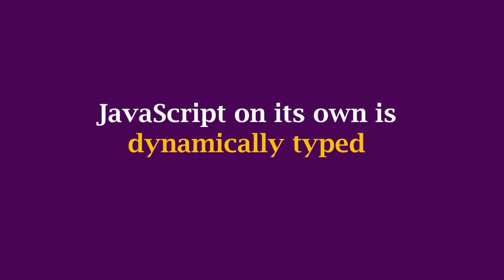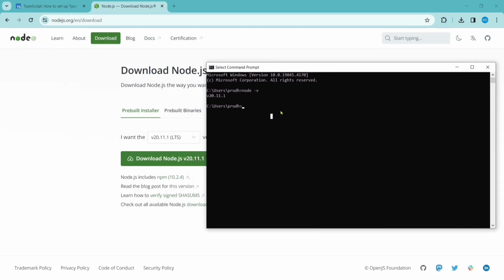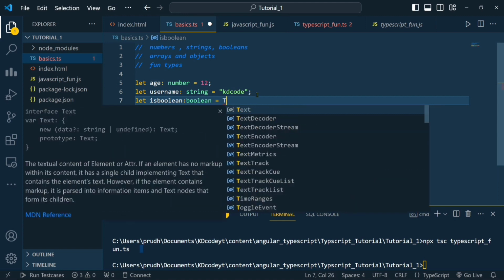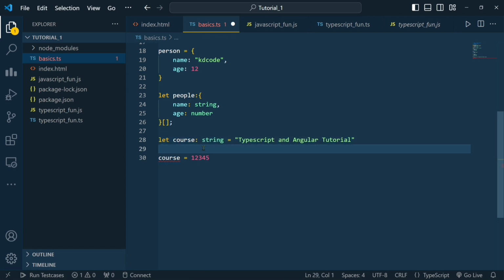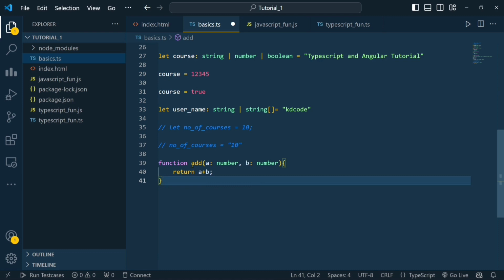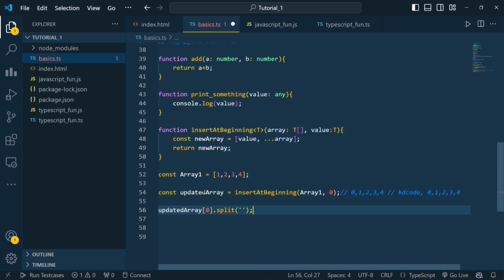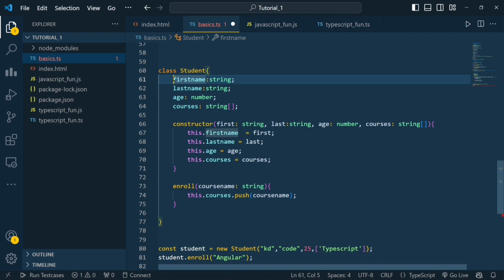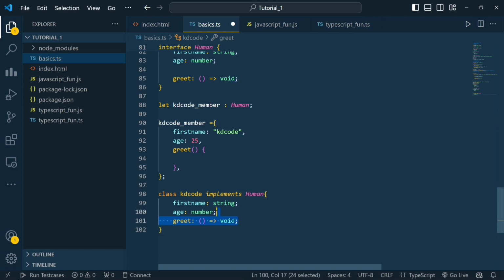Typescript tutorial for beginners 2024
1. Typescript and why it is useful in Angular projects
2. How to Install Typescript and Different data types in Typescript
3. Type Inference
4. Union Types
5. Type Alias  in Typescript
6.Typescript Functions
7. Generics in Typescript
8. Typescript Classes and Objects
9. Interface in Typescript

0:00 - 05:32-  Typescript and why it is useful in Angular projects
05:33 - 16:35 - How to Install Typescript and Different data types in Typescript
16:36 - 22:36 - - Type Inference,  Union Types and Type Alias  in Typescript
22:37 - 29:46 - Typescript Functions, Generics in Typescript
29:47 - 41:02 - Typescript Classes, Objects and Interface in Typescript